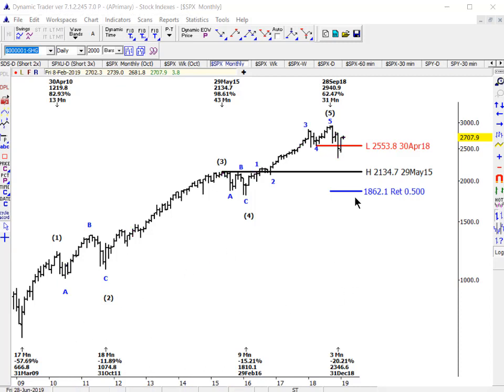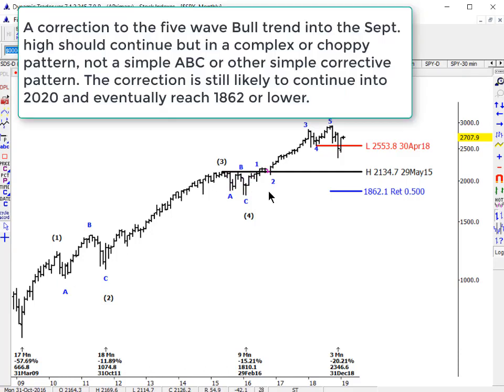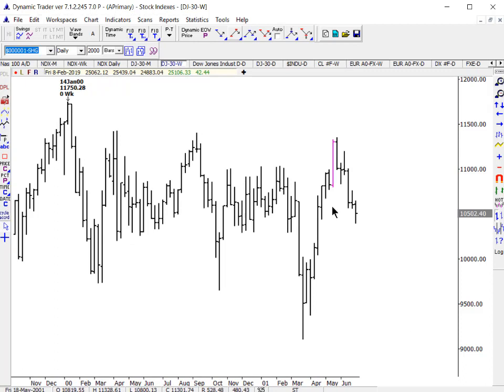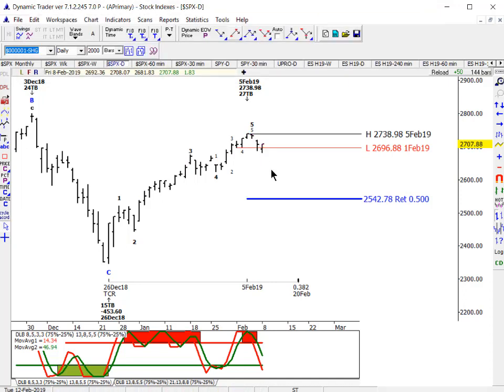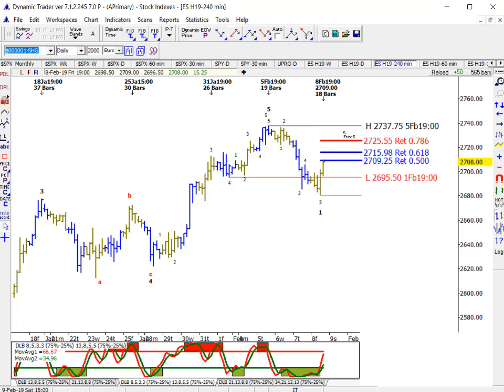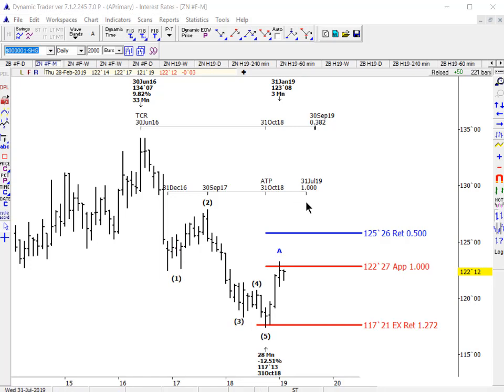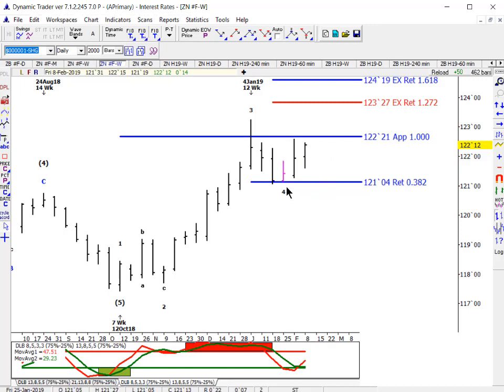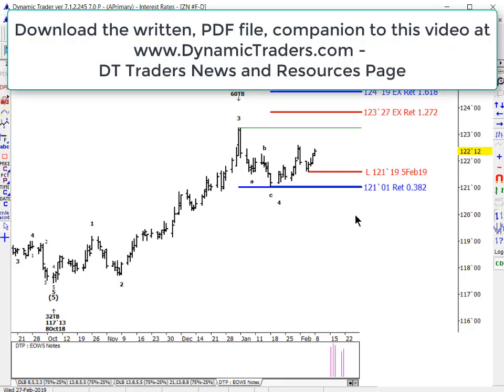DT Special Report - Long Term Trends and Reversals - Part 1 - Feb. 9, 2019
Long term stock index and interest rate trends and upcoming reversals. A written summary of this report in PDF format is available for download - DT News and Resources section.